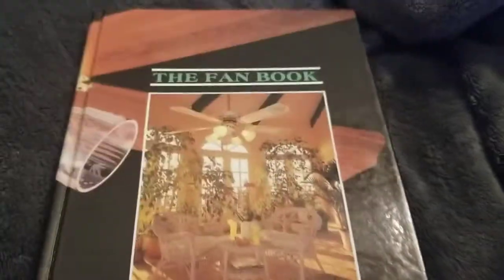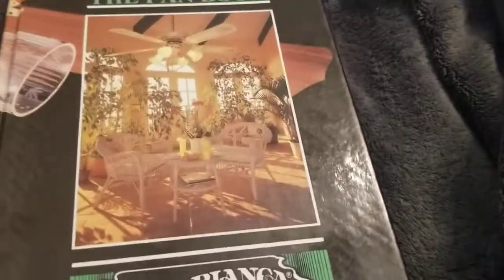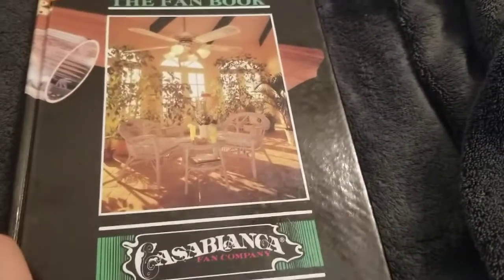My Casablanca ceiling fan book